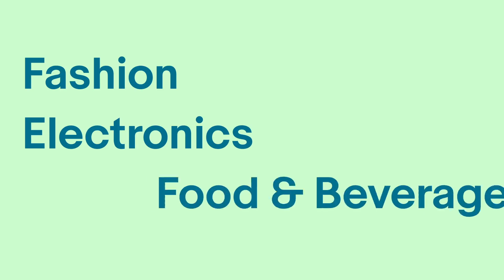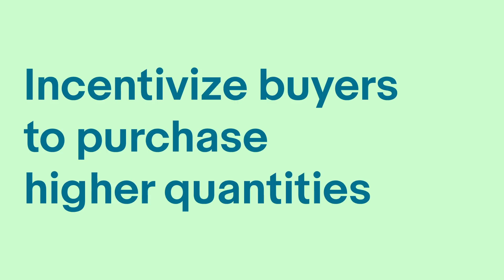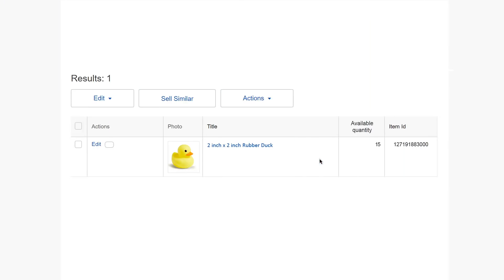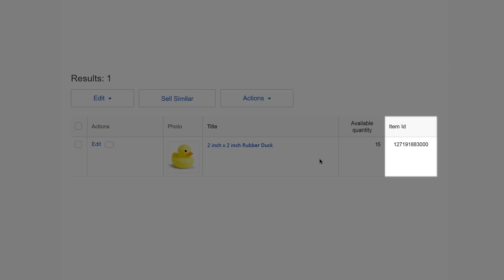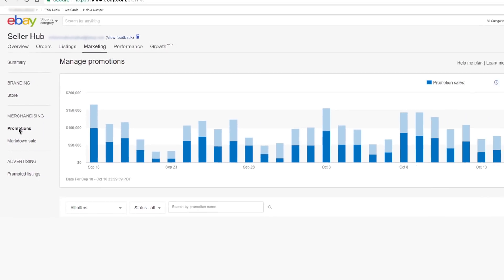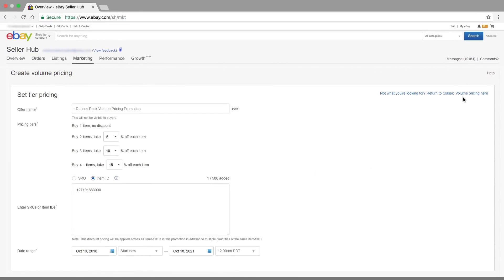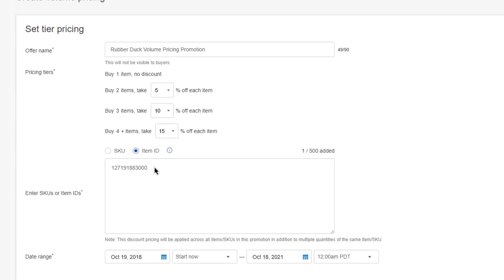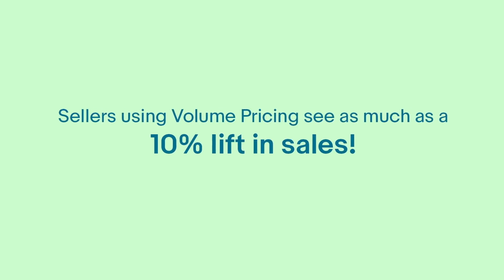Selling With Volume Pricing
Volume Pricing is now available to store subscribers in promotions manager, making it easier than ever to sell in bulk. See how easy it is to set up.